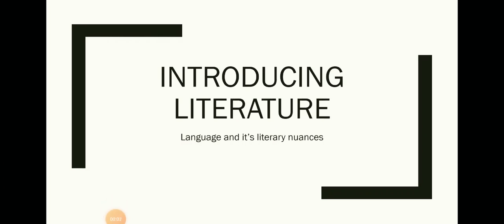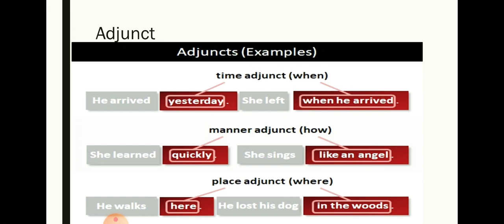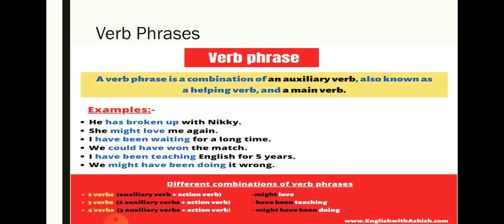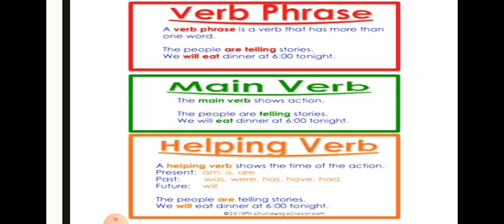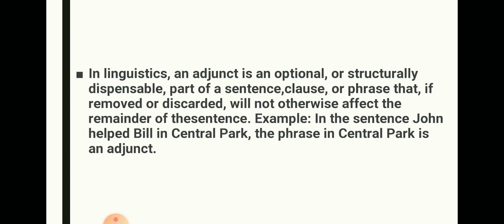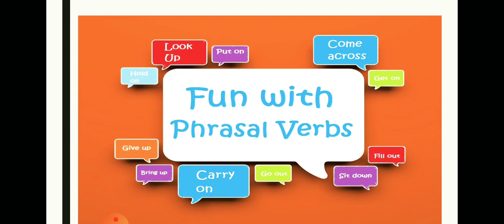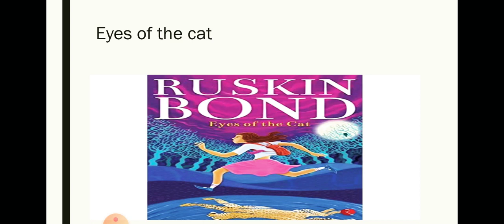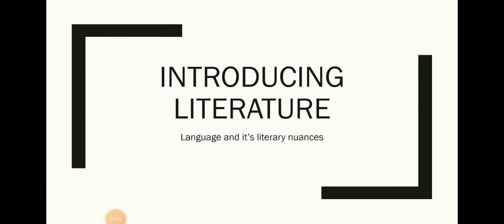Introducing literature: language and it's Literary Nuances part4 Module 1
Semester 1.corepaper B A English-